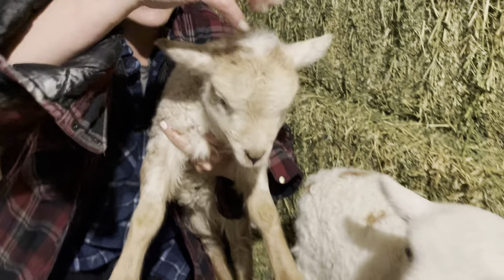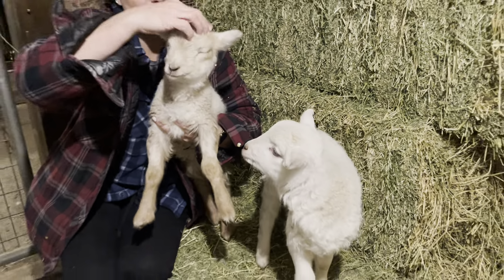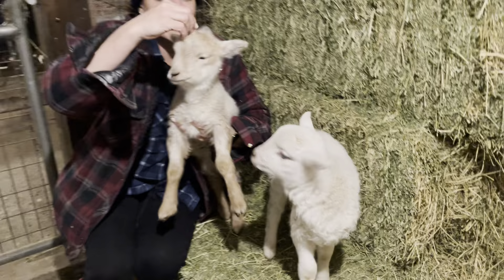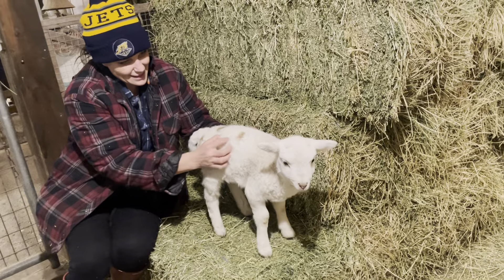Lot 82 - Neetz Farm Bottle Babies